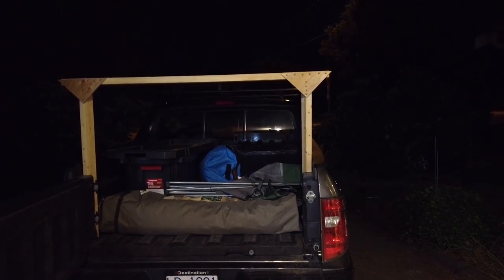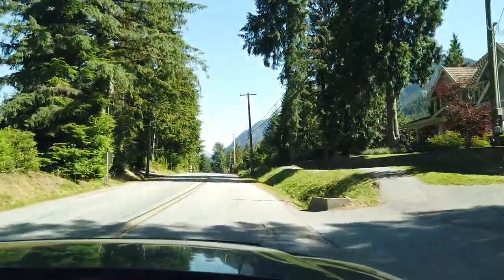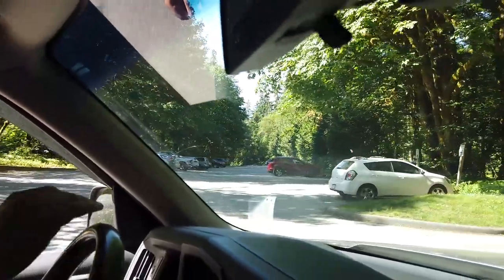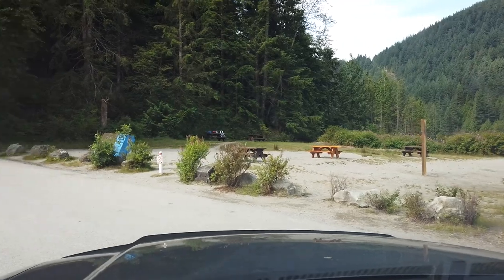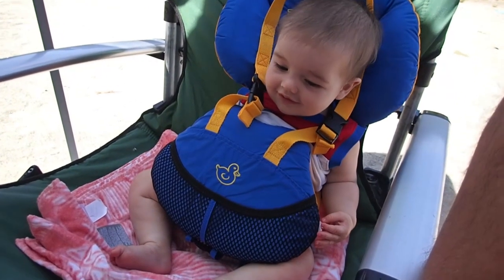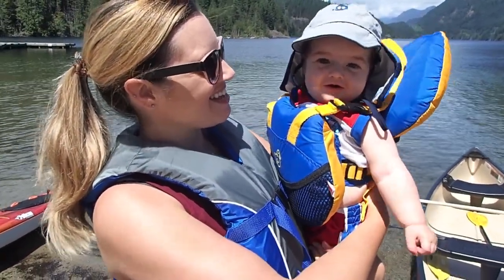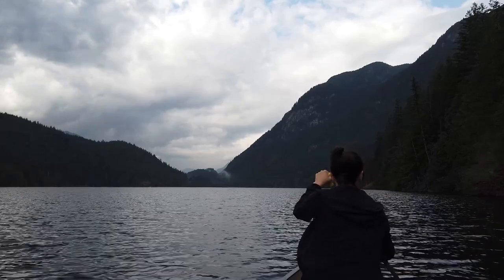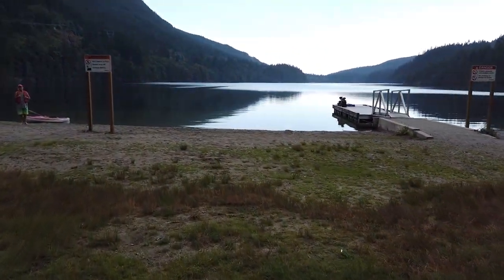Buntzen Lake, Vancouver: Best Family Lake Ever! Canoe, Beach, and Picnic. | TWD 04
Today We Did Buntzen Lake just 35km from Vancouver, Canada.  This park and picnic lake is our current all-time favourite family day trip. The lake has swimming, fishing, picnic areas, hiking, lots of green grass to hang out on and a great beach with super clear clean water.  If you want to get out into nature for a short visit this tranquil lake is a local favourite for everyone that knows about it.

This video doesn't do Buntzen Lake justice. The only thing that can really convey how great it is, is to spend a day by the water, or better yet, on it or in it.  We spent a huge part of the day on the water in a canoe or kayak.  The weather was a mix of hot and cool but any day we can go canoeing or kayaking is a great day.